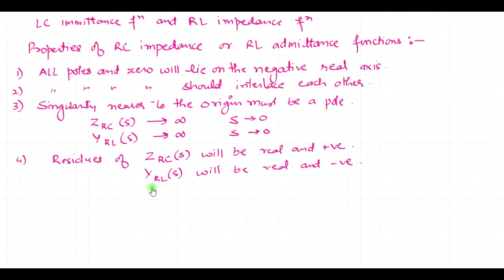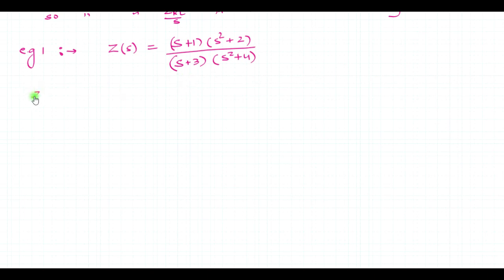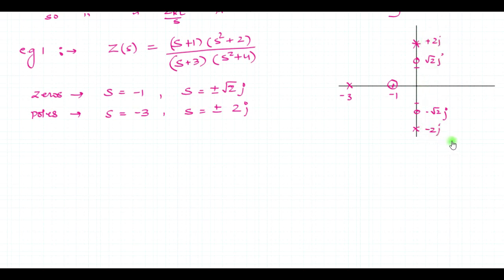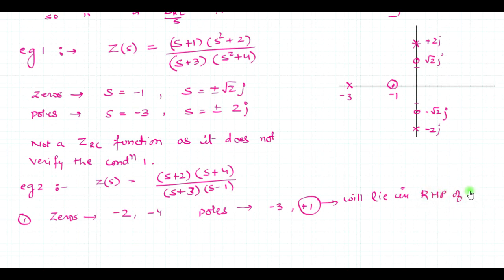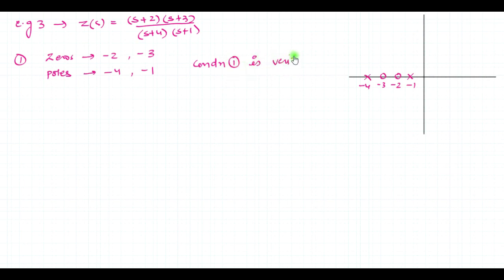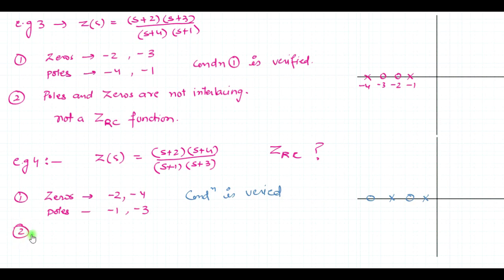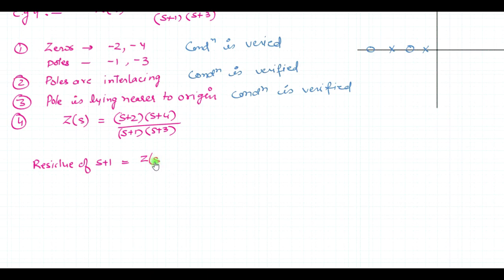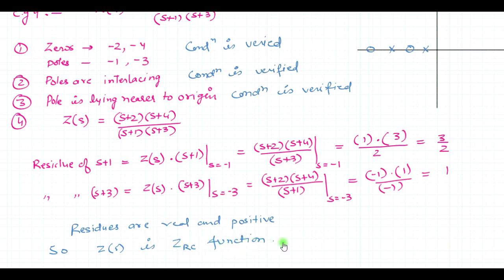RC impedance function properties